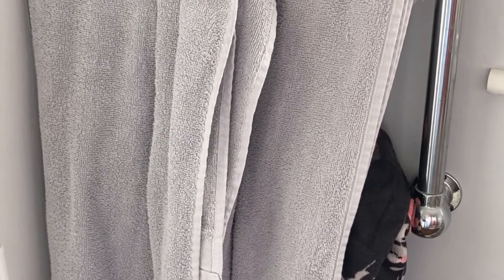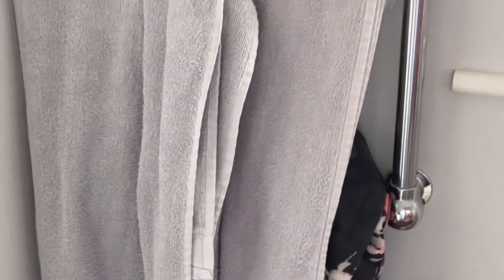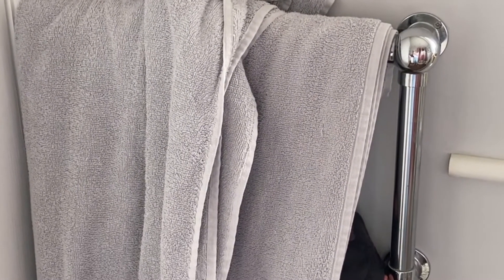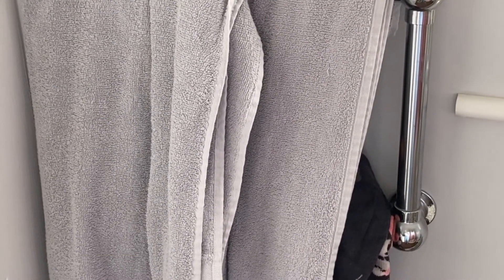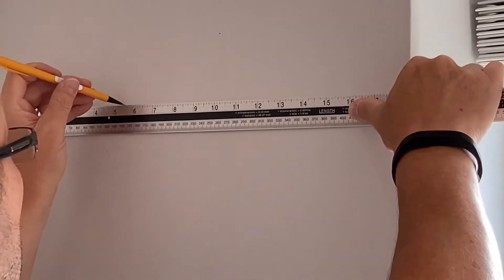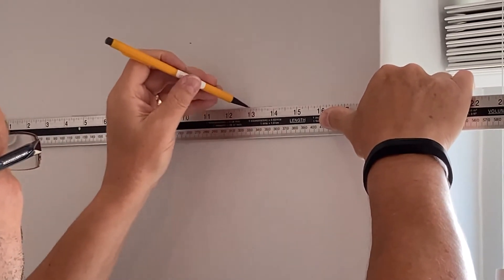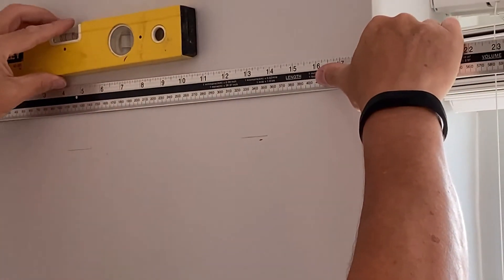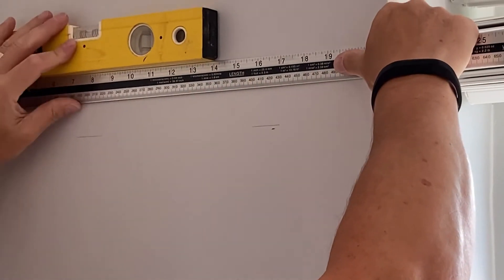Over Crowded Towel Rail There Is A Solution.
In this video I have a towel rail replaced with coat hooks. I was sick of trying to cram more towels on the rail than what it could hold making it quite untidy most of the time. The solution was easy enough to solve puts up hooks, so now its one towel per hook and looks so much better. Simple...  should have done it years ago.